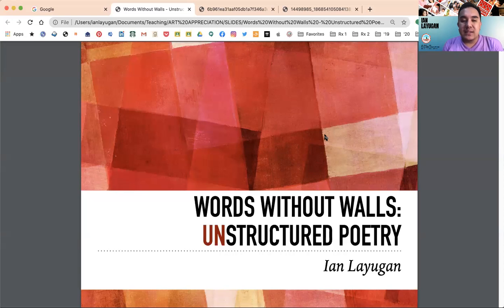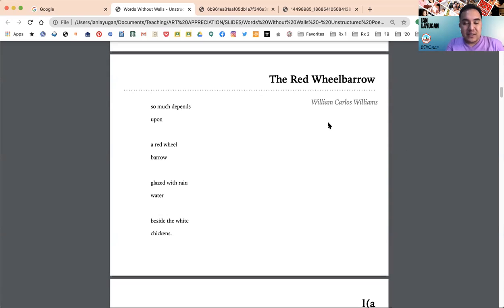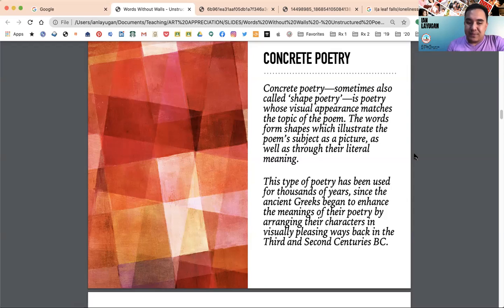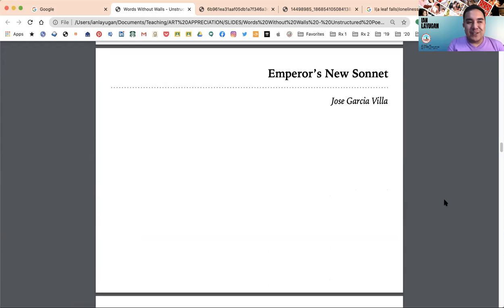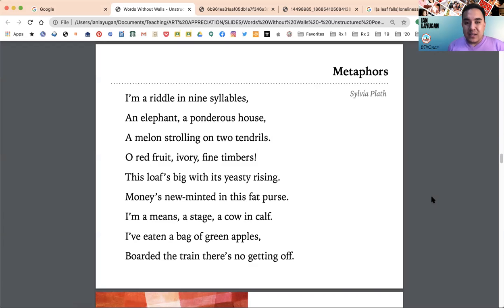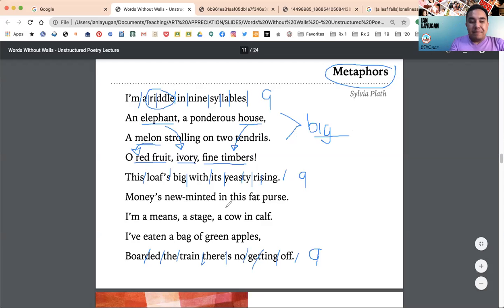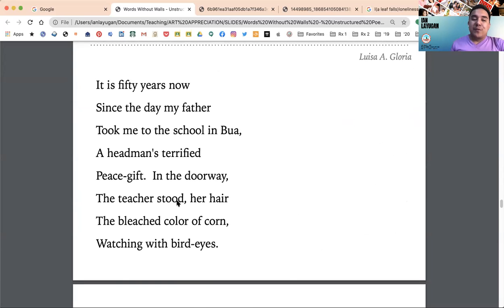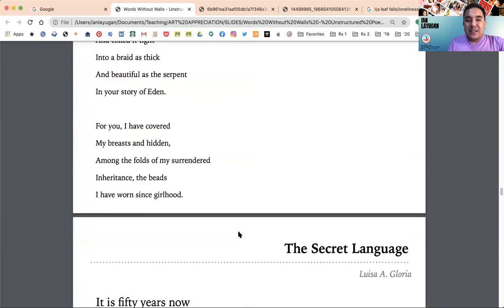Poetry: Words Without Walls (Zoom Lecture)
This lesson is about how poets use visuals in redefining what poetry is, and how we read it. Using poems by Jose Garcia Villa, William Carlos Williams, ee cummings, and Sylvia Plath, the shape poem is also worthy of discussion.

Ian Layugan (@ijlayugan)
Instructor, English Language Studies Department
University of Baguio